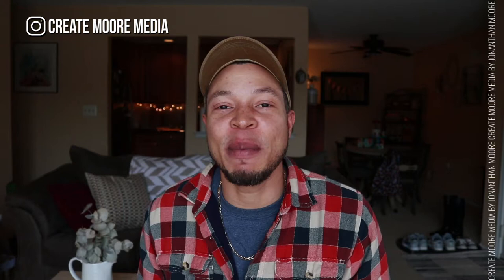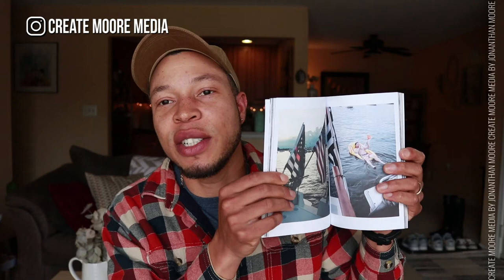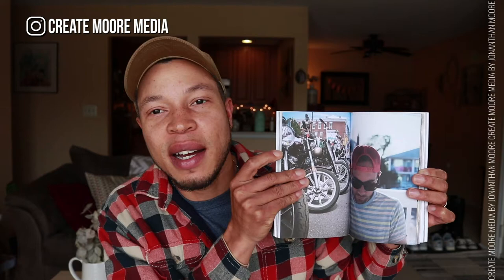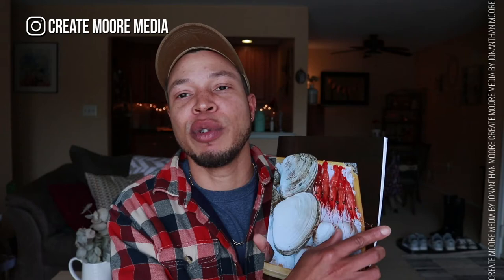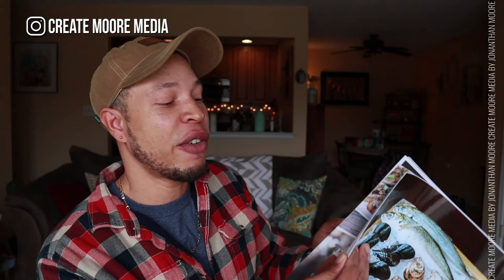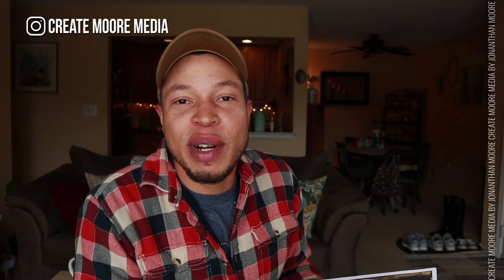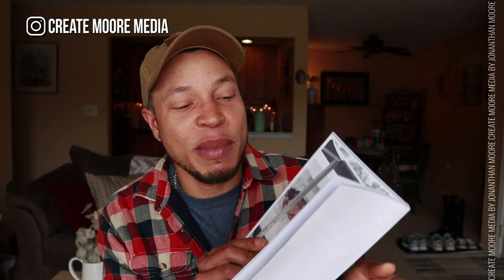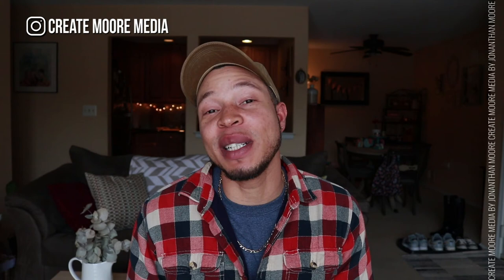Blurb Trade Book Review and Blurb Photo Book Review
My very first blurb trade book! I've ordered blurb photo books in the past but this time I went another direction. The blurb photo book is a great option for when it comes to self publishing and distributing your photo book but they can also be expensive. Trade books are what I'm finding to be a great alternative for advertising yourself while also creating another stream of passive income.